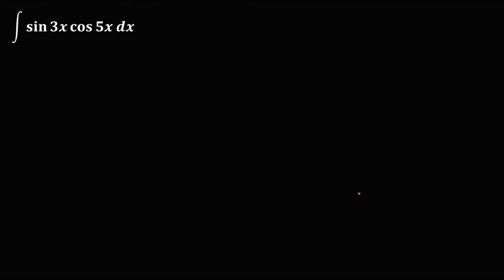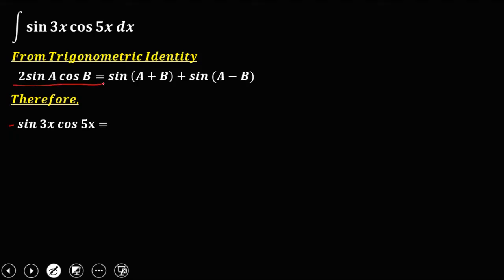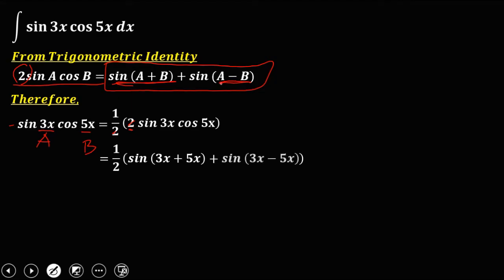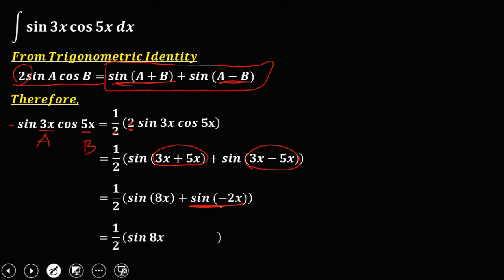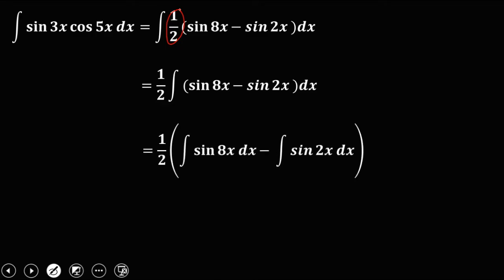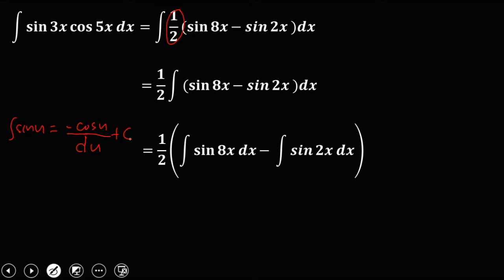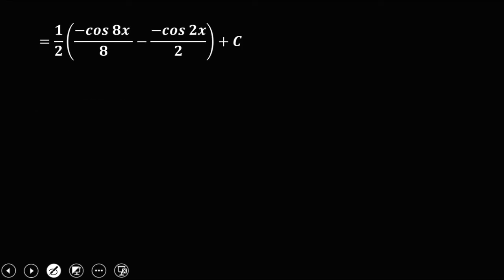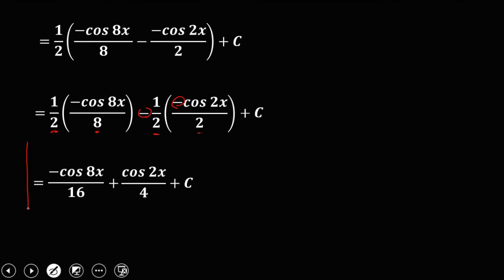THE INTEGRAL OF SIN3X COS5X